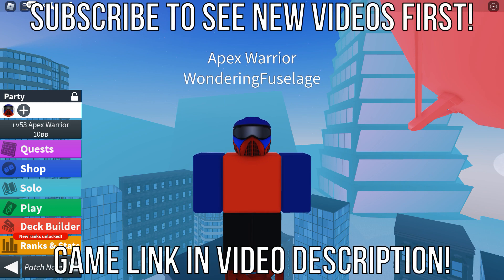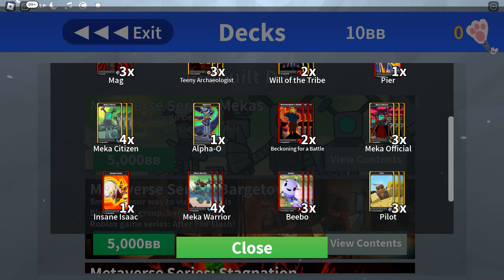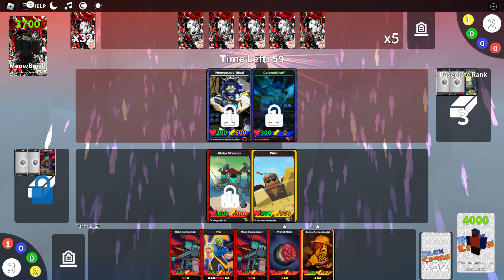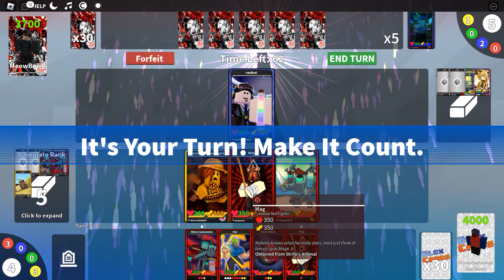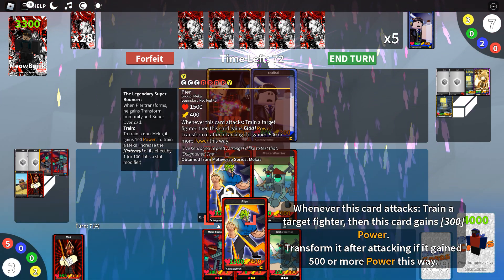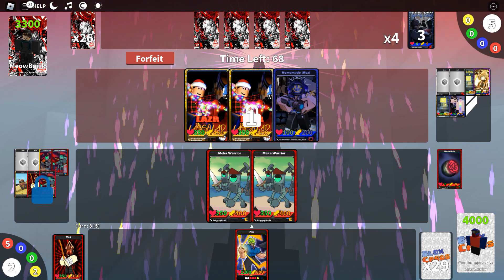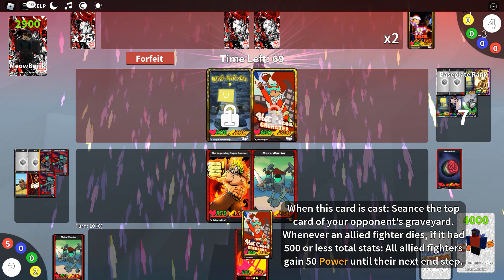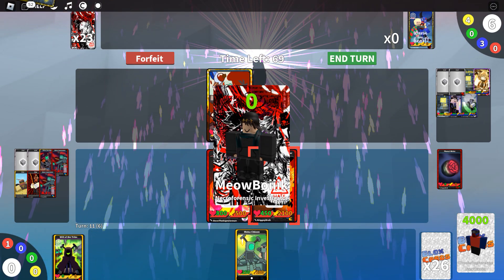Roblox: Blox Cards - Further Beyond (Meka Mayhem)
Deck Code: Meka Commander|Meka Commander|Meka Commander|Deathaman211|Meka Scavenger|Meka Scavenger|Meka Scavenger|Teeny Archaeologist|Teeny Archaeologist|Teeny Archaeologist|Mag|Mag|Mag|Corrupt SoulSearch|Corrupt SoulSearch|Corrupt SoulSearch|Will of the Tribe|Will of the Tribe|Pier|Meka Citizen|Meka Citizen|Meka Citizen|Meka Citizen|Beckoning for a Battle|Beckoning for a Battle|Meka Official|Meka Official|Meka Official|Planet Meka|Planet Meka|Planet Meka|Alpha-O|Meka Warrior|Meka Warrior|Meka Warrior|Meka Warrior|Isaac0333|Pilot|Pilot|Pilot